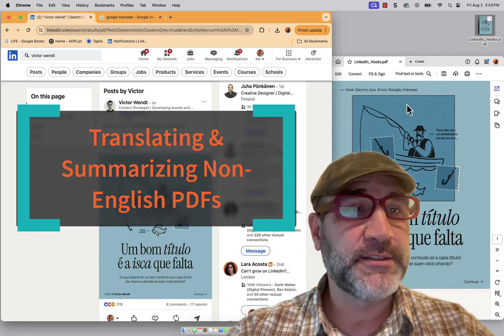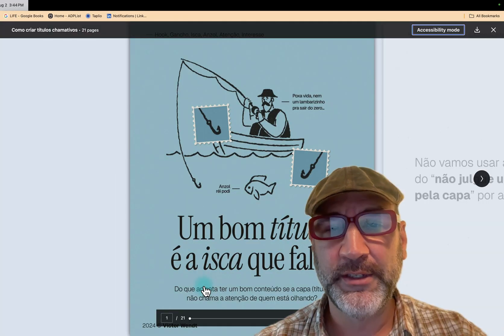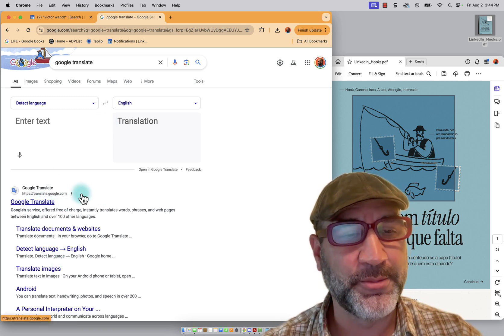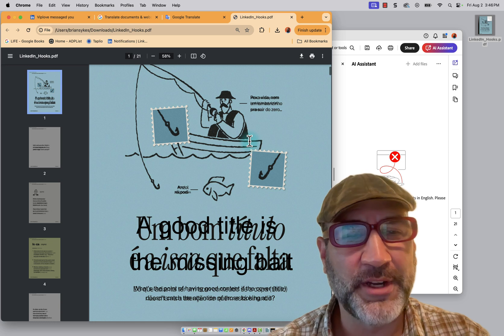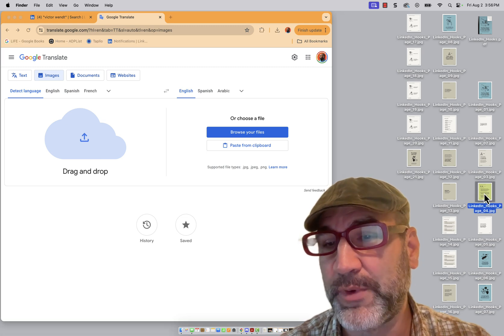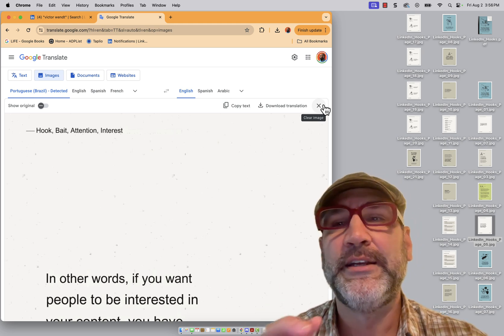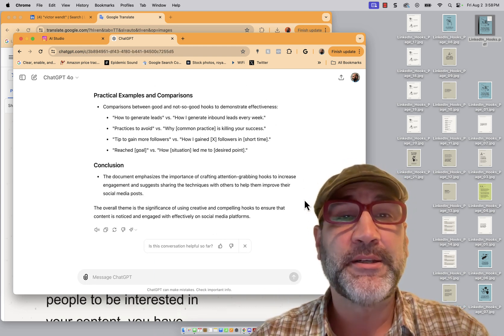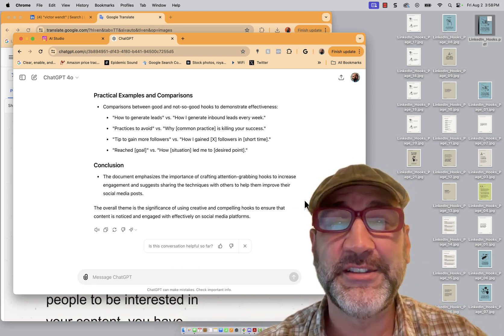No Stress Guide to Translate & Summarize Non-English PDFs with AI!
Ever struggled to translate and summarize a non-English PDF? Let's dive into various GenAI tools to see which one truly delivers. Watch as I test Google Translate, Adobe Acrobat's AI, and a manual page-by-page translation process to transform a complex document into a clear, concise English summary. Spoiler: The final AI solution might surprise you... ChatGPT for the win!

In this video:
Google Translate: Attempting to translate the entire document.
Adobe Acrobat's AI: Testing its summarization capabilities. Just to note - currently it only works with English.
Page-by-Page Translation: Using Google Translate for image-based translations. Works great - but is time consuming.
Final Success: Using ChatGPT to summarize the document with key takeaways. The goal is the information and takeaways. The is the most practical and useful solution.

Key takeaways from Victor Wendt's document, include:
• The importance of an engaging title to capture attention.
• Defining and crafting effective hooks for social media.
• Practical examples and comparisons to demonstrate the power of good hooks.

How I (Brian W. Sykes) Help Creative Professionals:
I’m committed to helping creative professionals harness the power of AI in their workflows. Here's how:

A.I. Explore - Books and Resources: Access comprehensive guides and prompt collections for tools like Midjourney.

A.I. Lab - self-paced courses & cohorts

YouTube.com/@theBrianSykes - video overviews & lessons - here you are!

A.I. Lab LinkedIn Community - Join a community of like-minded professionals.

LinkedIn - Daily Posts and Free Insights: Stay updated with the latest in AI and creative techniques via an'weekly' newsletter - A.I. Explore newsletter

Medium - for insightful thoughts on AI

the AI Lab Substack - the best $15/mo to learn GenAI for Creatives

Personalized Education Solutions: Tailor-made strategies to integrate AI into your creative process.